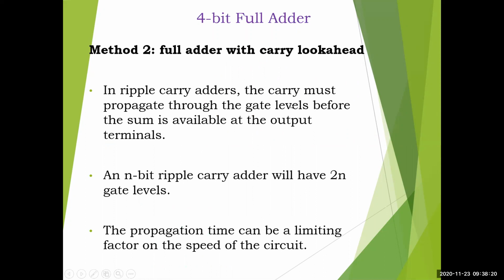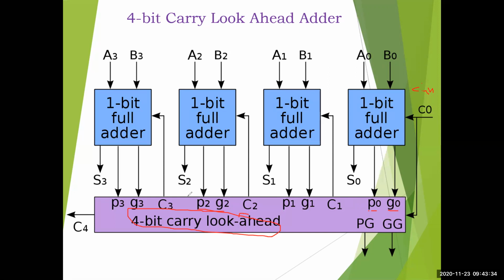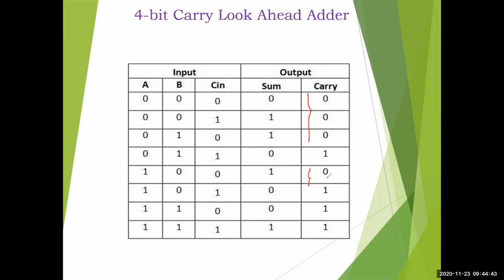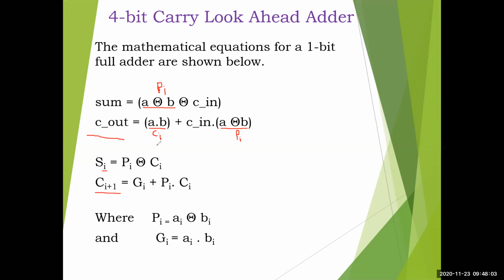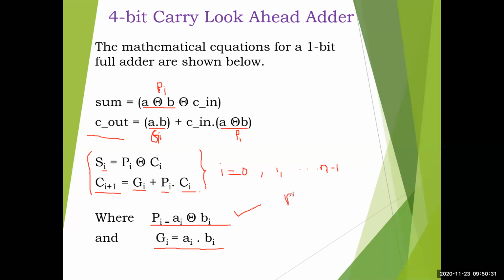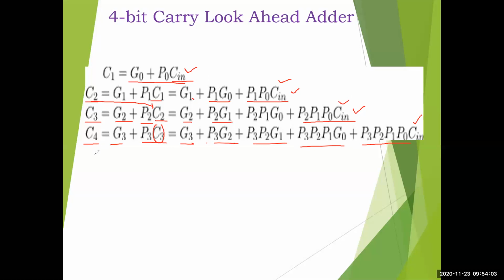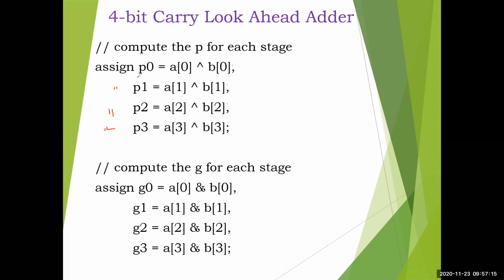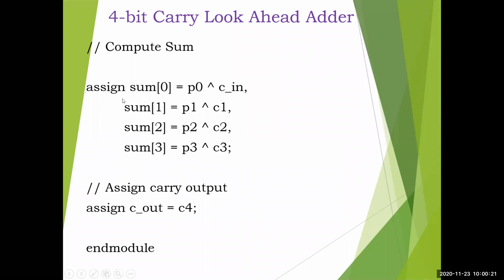Verilog HDL (18EC56) | Module 3 | Unit 6 | Dataflow Modelling | Example 3 - 4-bit CLA Adder | VTU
This Video explains modeling of 4-bit Carry Look Ahead (CLA) Adder using dataflow description in detail.